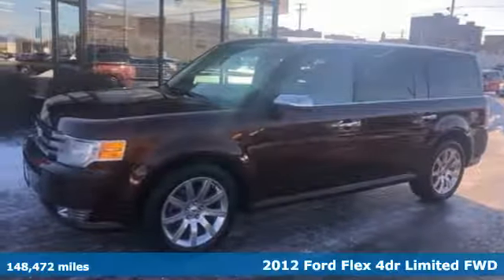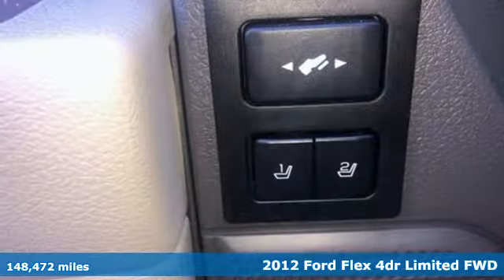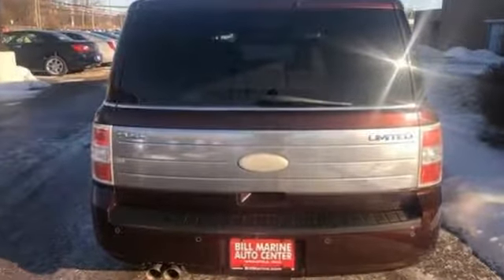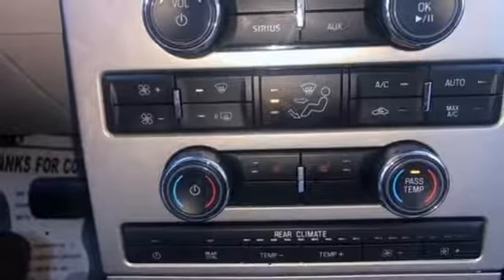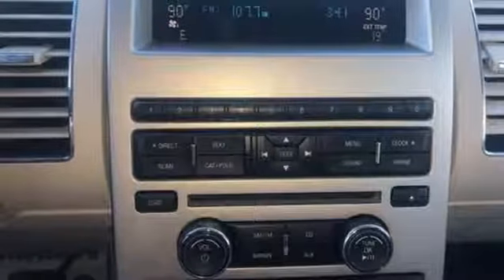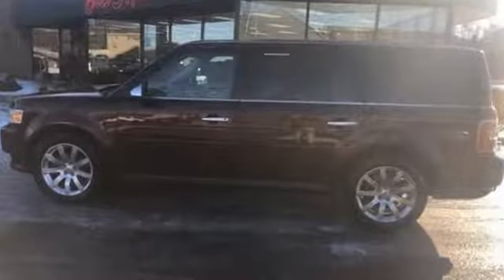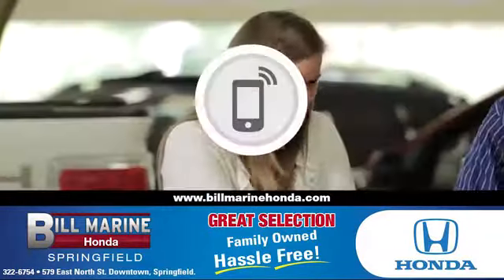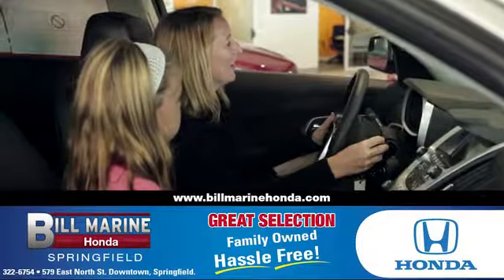2012 Ford Flex Springfield OH Dayton, OH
Year: 2012
Make: Ford
Model: Flex
Trim: Titanium
Engine: 6 Cyl - 3.50 L
Transmission: 6-Speed Automatic
Color: Cinnamon Metallic
Interior: Charcoal Black
Mileage: 148472
Stock #: BD14463
VIN: 2FMGK5DC7CBD14463
Recent Arrival! Priced below KBB Fair Purchase Price! ** Heated Front Leather Seats! **, ** FWD - Great All Year 'Round + Better MPG! **, **V6 - Unbelievable Pick-Up! -- Don't Settle For The 4cyl!!**, **3rd Row Seating!**, **Bluetooth Hands-Free Calling!**, ~~~ Auto Check - Your Vehicle Checks Out Report~~~, Flex Titanium, 4D Sport Utility, Duratec 3.5L V6, 6-Speed Automatic, FWD, Cinnamon Metallic, Charcoal Black w/Heated Leather-Trimmed Front Bucket Seats.brbrbrAwards:br * 2012 KBB.com 10 Best Family Cars * 2012 KBB.com Brand Image Awards

Address:
579 East North Street